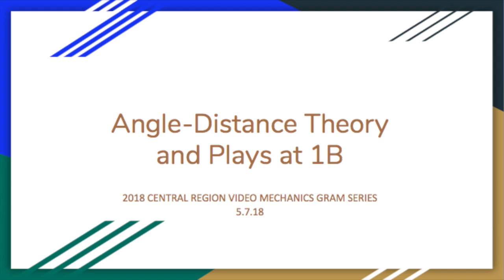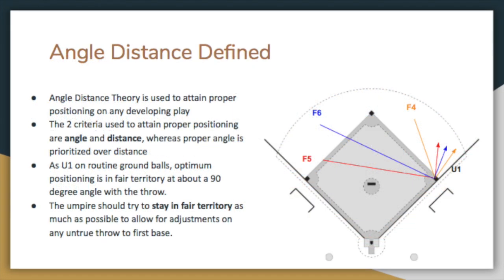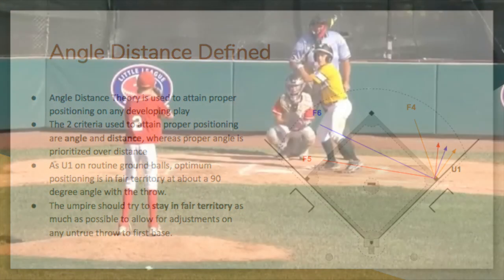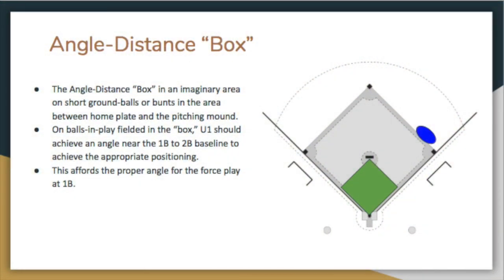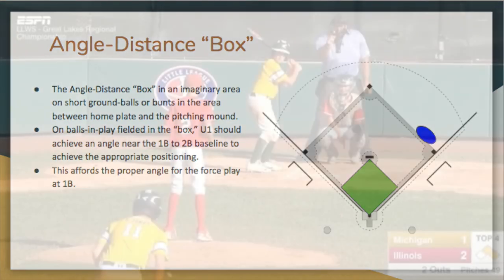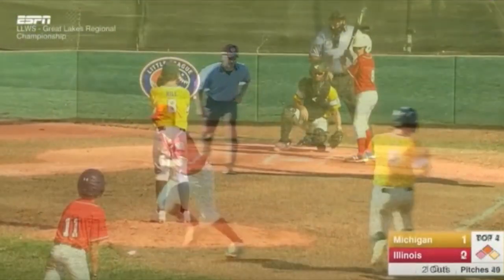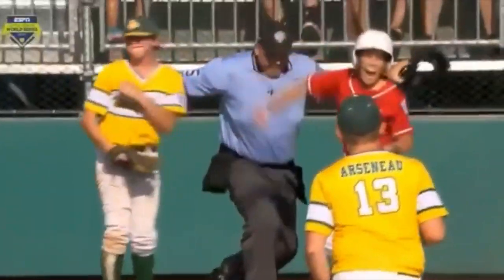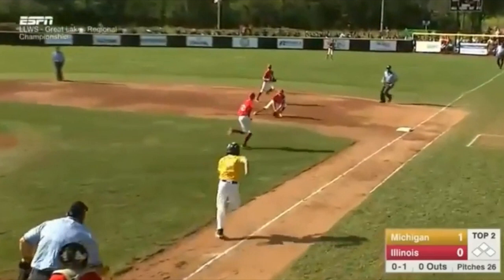Central Region Video Mechanics Gram #1 - Angle Distance Plays at 1B